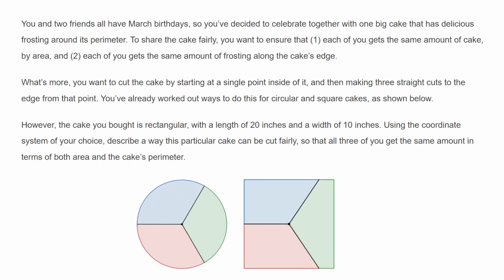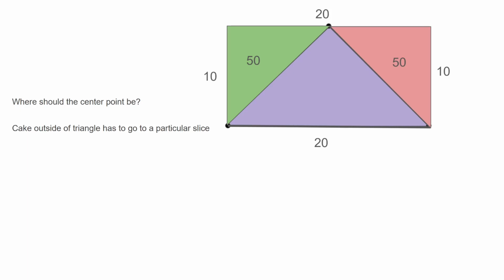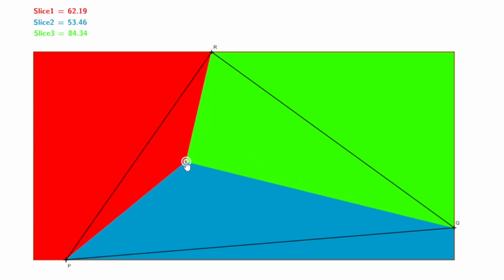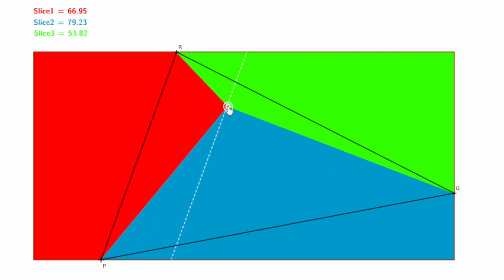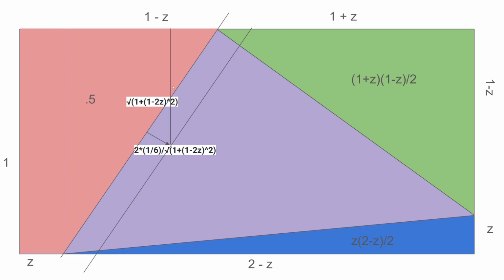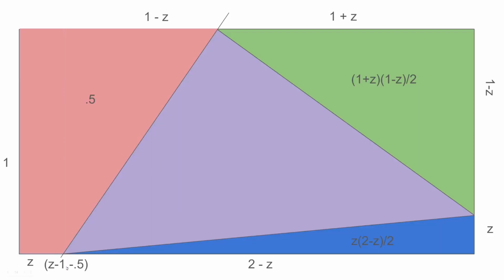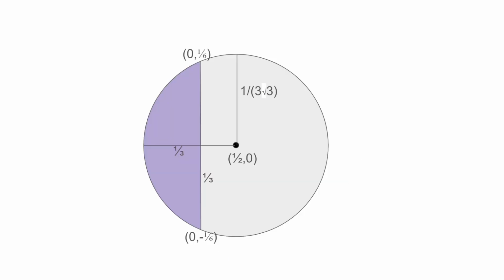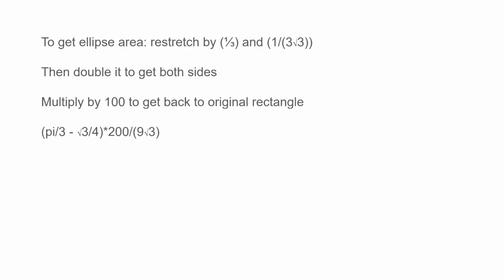Fiddler 2024/03/01 - Lessons in Geometry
I absolutely loved this week's fiddler, and I hope you did too!

Question: For all those special people who have birthdays this month, here’s a fun geometry puzzle from Friend-of-The-Fiddler Dean Ballard:

You and two friends all have March birthdays, so you’ve decided to celebrate together with one big cake that has delicious frosting around its perimeter. To share the cake fairly, you want to ensure that (1) each of you gets the same amount of cake, by area, and (2) each of you gets the same amount of frosting along the cake’s edge.

What’s more, you want to cut the cake by starting at a single point inside of it, and then making three straight cuts to the edge from that point. You’ve already worked out ways to do this for circular and square cakes, as shown below.

However, the cake you bought is rectangular, with a length of 20 inches and a width of 10 inches. Using the coordinate system of your choice, describe a way this particular cake can be cut fairly, so that all three of you get the same amount in terms of both area and the cake’s perimeter. Again, there should be three straight cuts emanating from a single point inside the cake.

To be clear, the three pieces themselves need not have the same perimeter. Instead, each piece must have the same amount of the perimeter from original, uncut cake.

Extra Credit: By now, you’ve hopefully found at least one central point from which you can make your three straight cuts, so that you and your two friends each get the same amount of birthday cake, in terms of both area and the frosting along the edge.

As it turns out, there are many possible central points from which you can fairly cut the 20-inch by 10-inch rectangular cake. Together, these points form a locus that’s a closed shape.

For Extra Credit, what is the area contained within this shape?